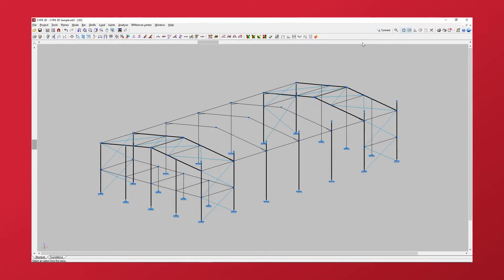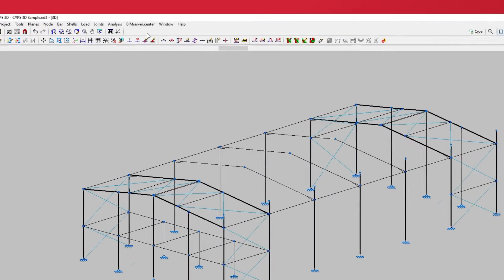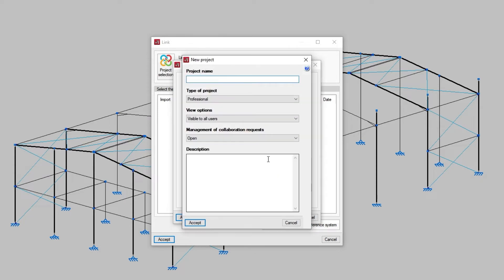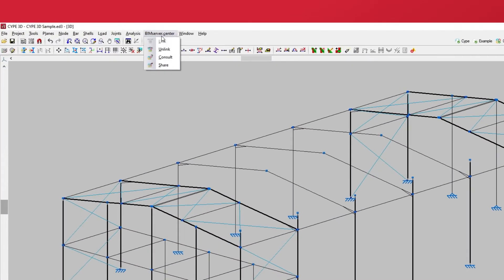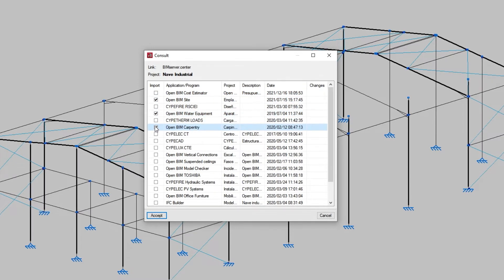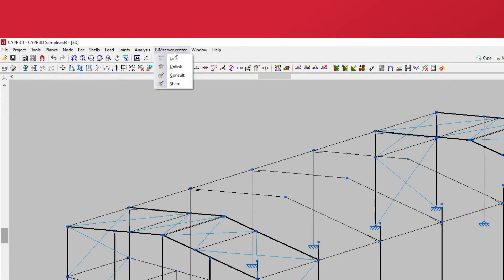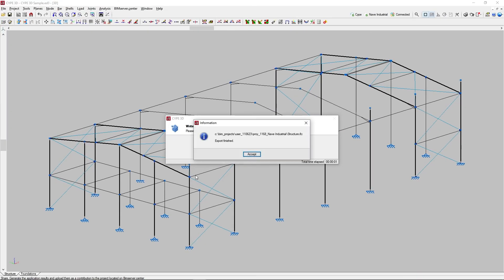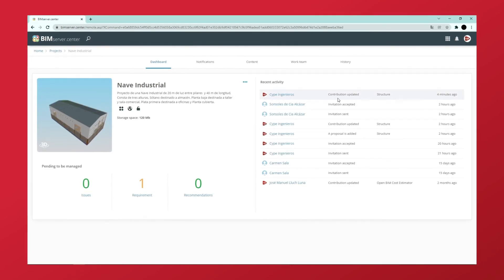CYPE 3D: linking and exporting to BIMserver.center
With CYPE 3D, collaborate with the team from any discipline in the project in an Open BIM workflow via the BIMserver.center platform.